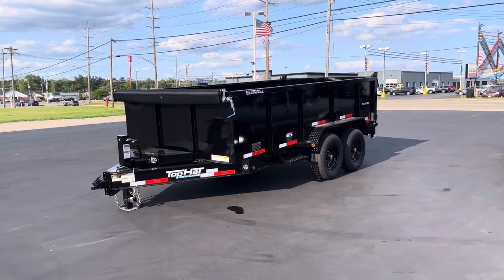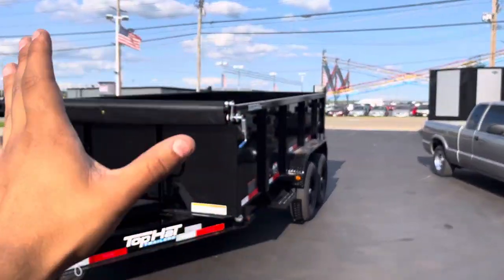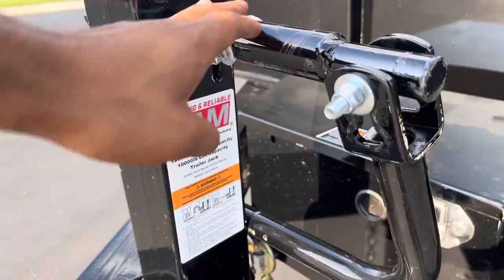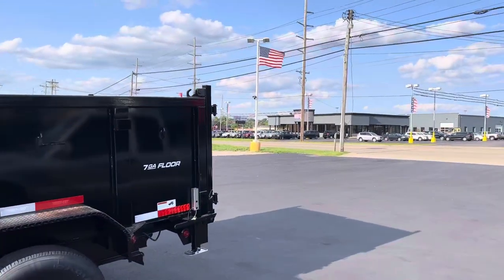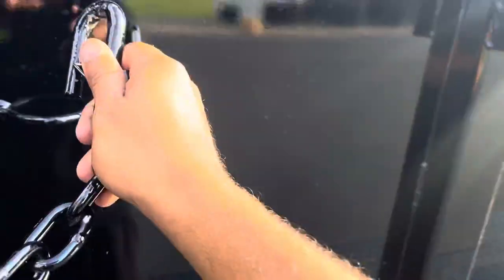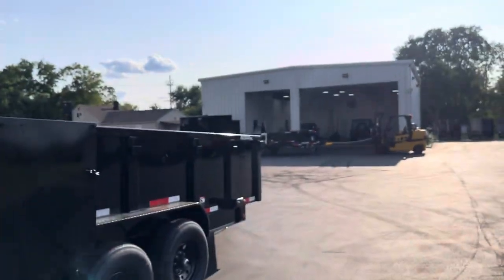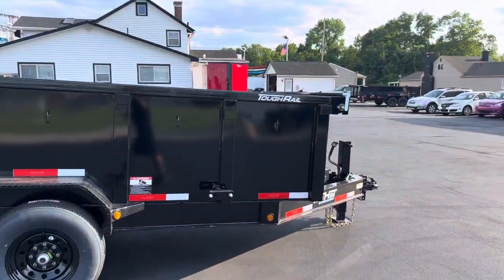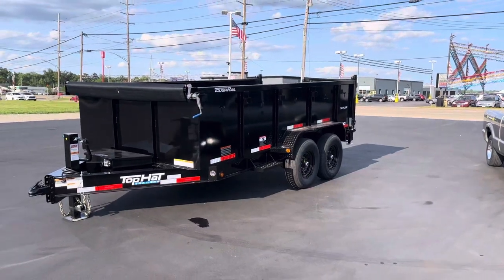2023 7x14 Top Hat Dump Trailer